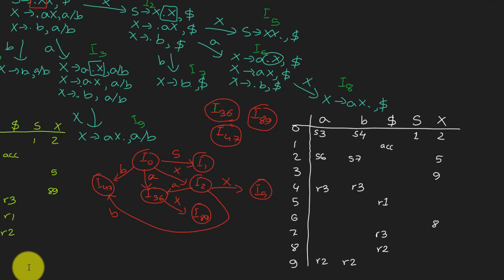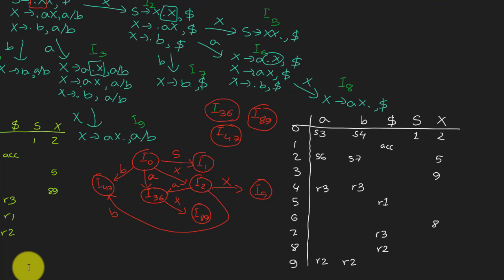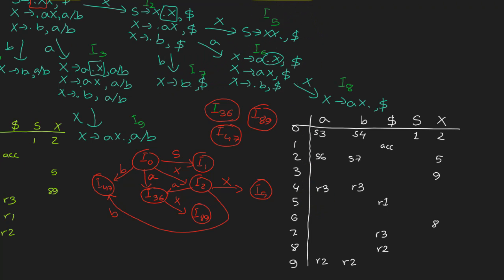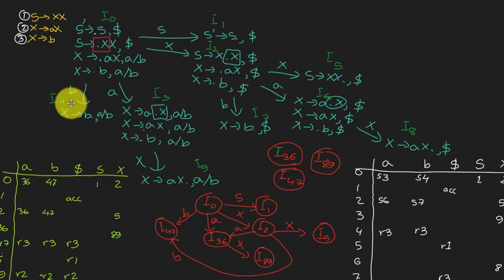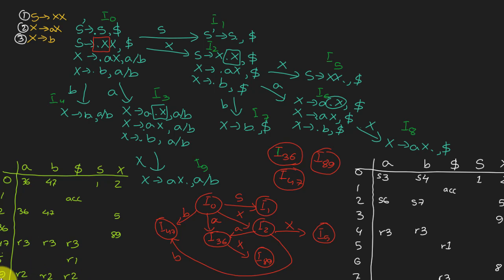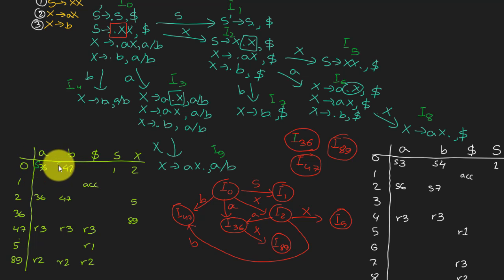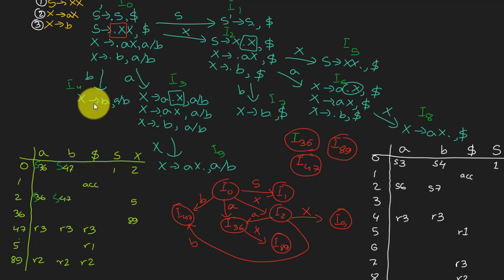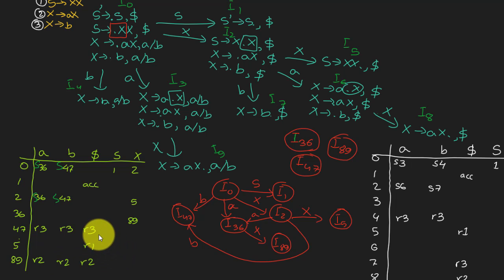LR(1) & LALR(1) Parsing Table